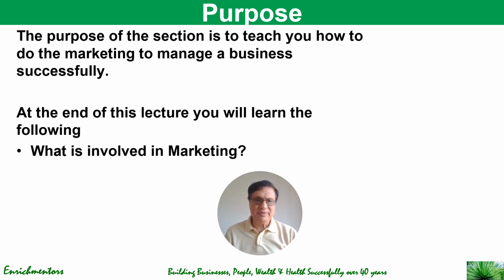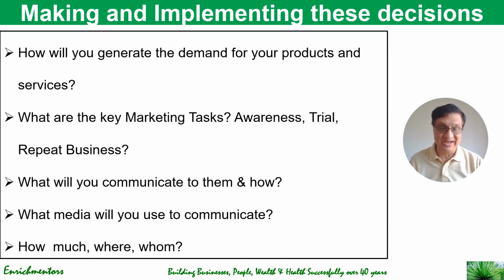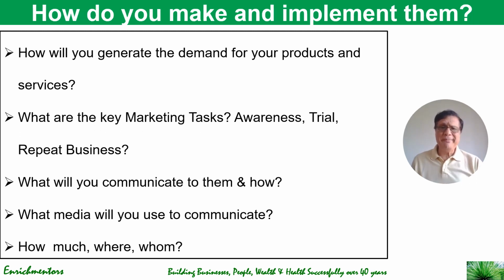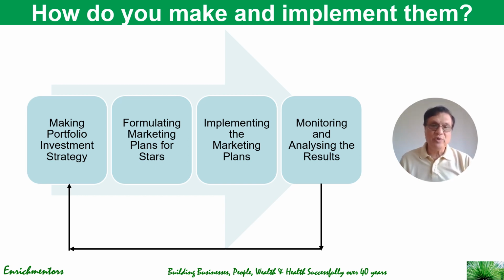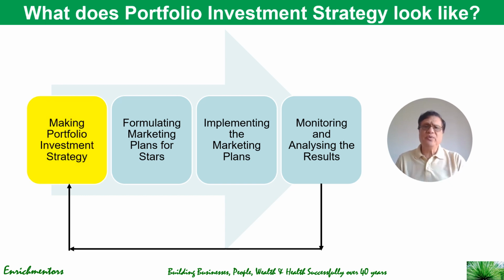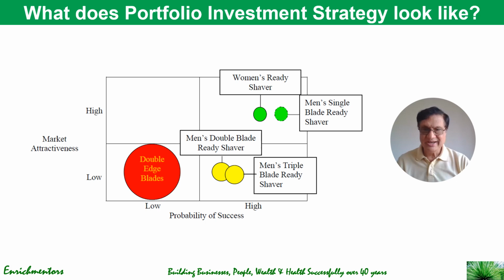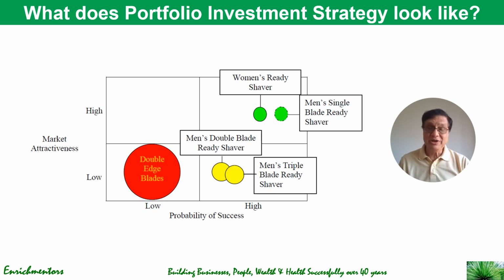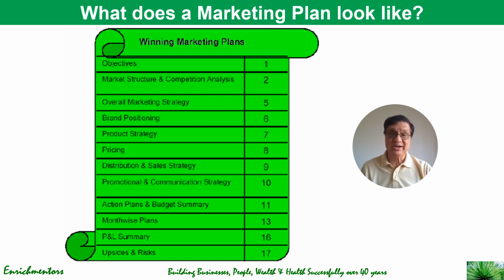Master in Business Administration I Marketing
The purpose of the section is to teach you how to do the marketing to manage a business successfully.

What is involved in Marketing?